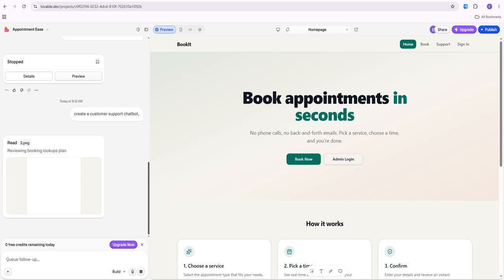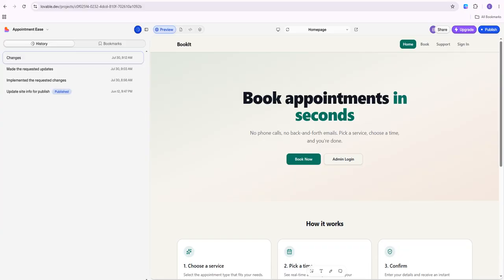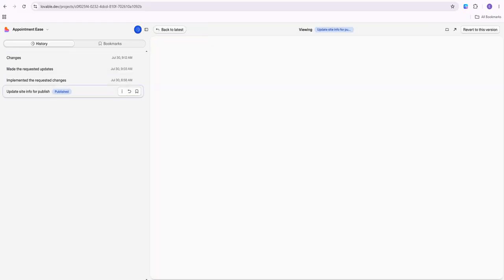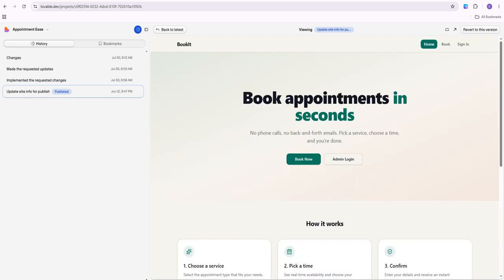HOW TO USE VERSION HISTORY TO ROLL BACK IN LOVABLE (STEP-BY-STEP GUIDE 2026)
How to use version history to roll back in Lovable in 2026.

In this step-by-step tutorial, you'll learn how to view previous versions of a Lovable project and restore an earlier version when something goes wrong. This beginner-friendly guide covers version history, project snapshots, change review, rollback options, restore points, testing restored versions, GitHub sync considerations, backups, and common rollback issues.

In this video, you'll learn:

How to use version history to roll back in Lovable

How to open version history in a Lovable project

How to review previous project versions

How to choose the correct restore point

How to roll back unwanted changes safely

How to test the restored version before continuing

How to manage GitHub sync after a rollback

Common Lovable version history issues and how to fix them

This tutorial is beginner-friendly and perfect for developers, startup founders, no-code builders, AI app creators, designers, and beginners who want to safely restore previous versions of a Lovable project.